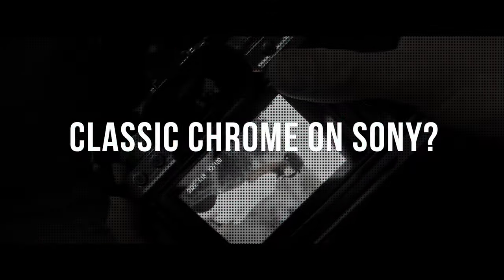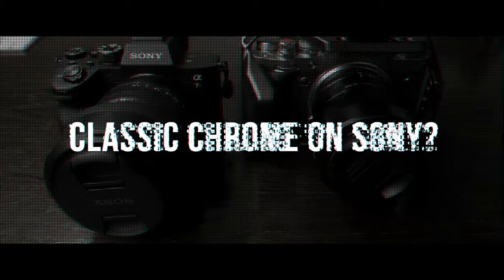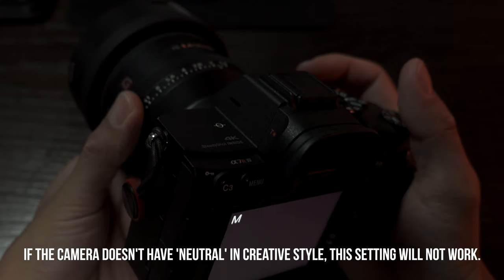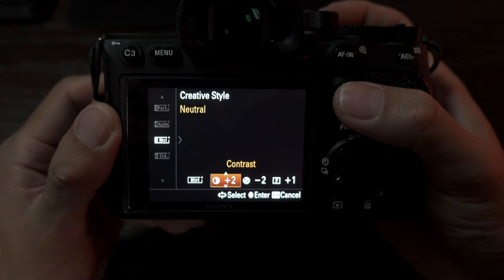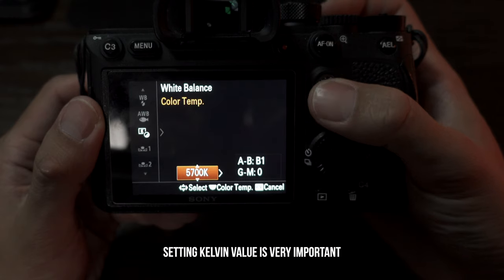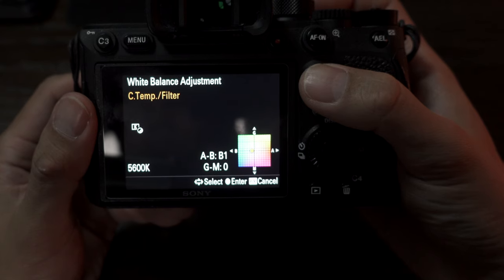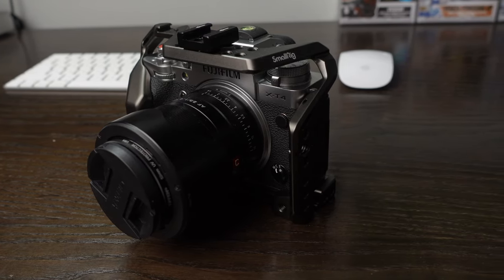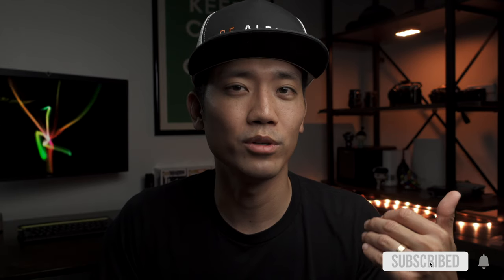IS IT POSSIBLE TO GET CLASSIC CHROME COLORS ON SONY? | "Not perfect" Classic Chrome Setting for Sony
I own two different camera systems, Sony and Fujifilm. I do like all the tech and spec of the Sony cameras, but I still decided to keep my Fujifilm. The main reason is because of the straight out of the camera jpegs. I have been a huge fan of Fujifilm color especially Eterna and Classic Chrome and always wanted to imitate the colors on my Sony.

In this video, I am sharing my "not so perfect" Classic Chrome settings for my Sony camera. I did not do any scientific tests to come up with this setting. It was just purely by my feel and trial and error of trying different stuff. Even though I know it's not the perfect setting to get the Fujifilm Classic Chrome look, I am sharing this video hoping someone more advanced will come up with better settings.

Setting 1:37
Sample Shots 3:12

MY GEAR
Main video camera
Portrait lens
Vlogging lens